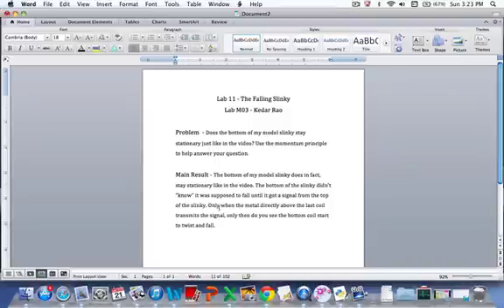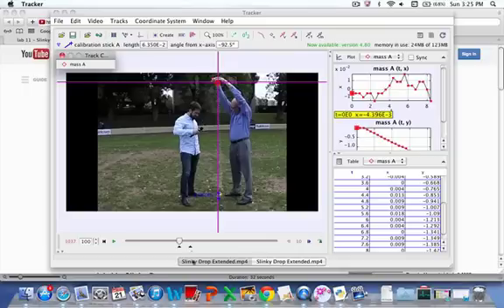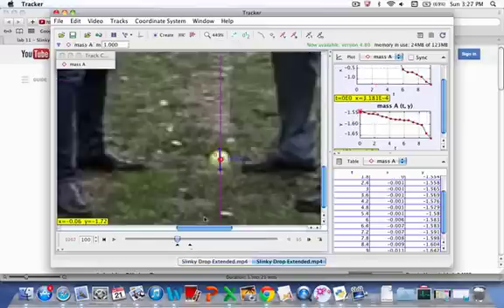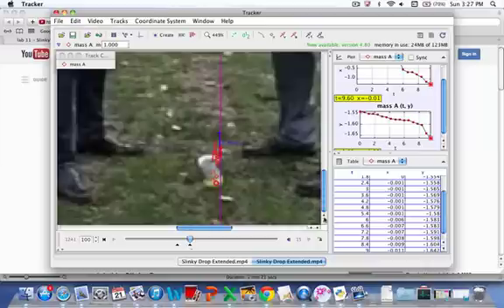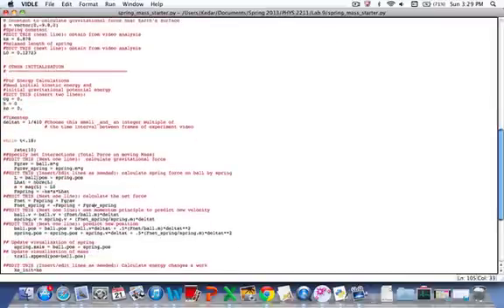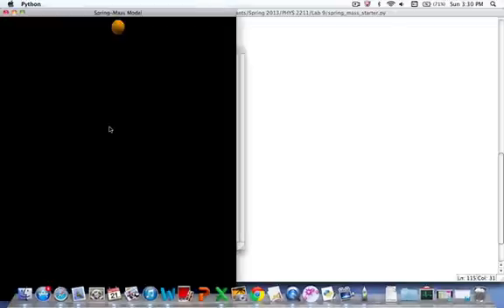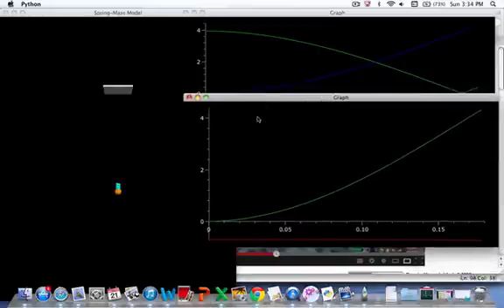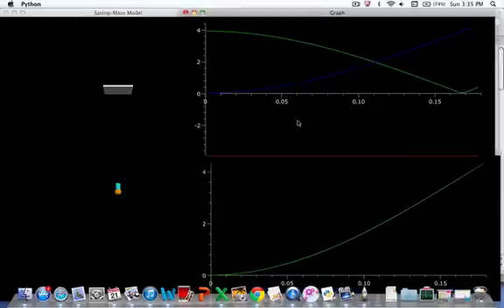Lab Video 11 - Section M03: The Falling Slinky